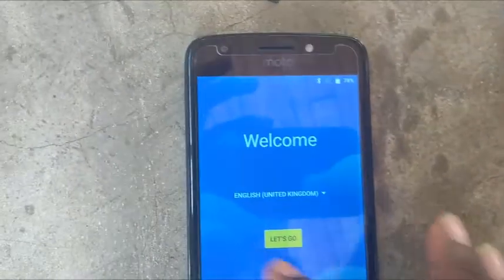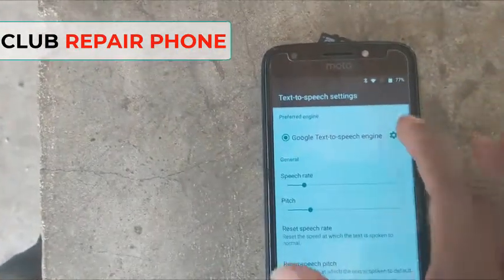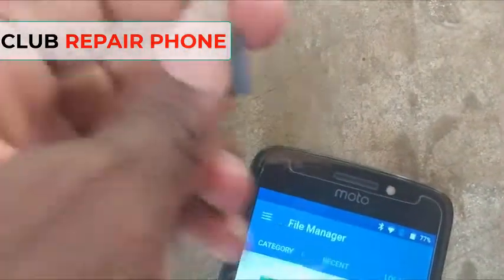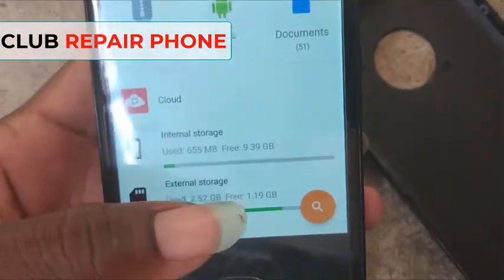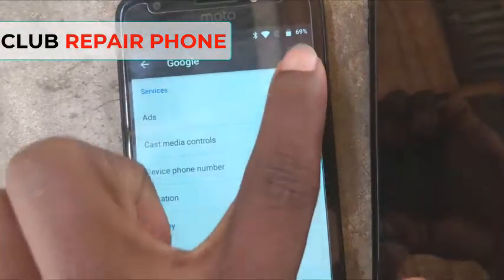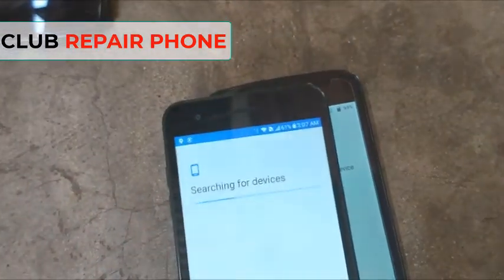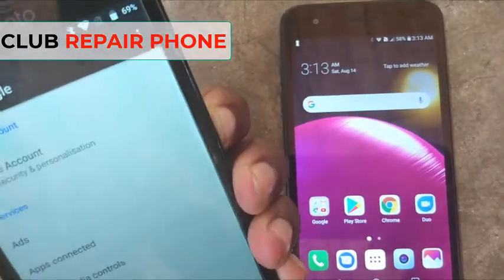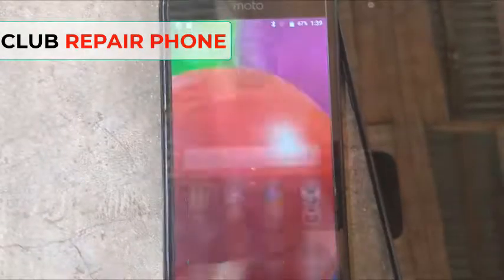Frp bypass Moto E4 Club Repair Phone / How to remove frp bypass Moto E4 without Pc